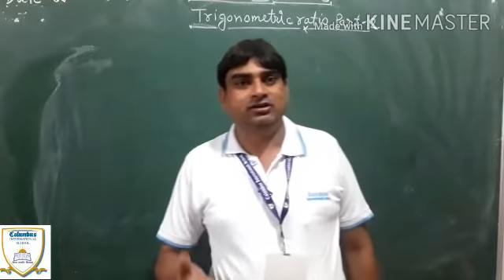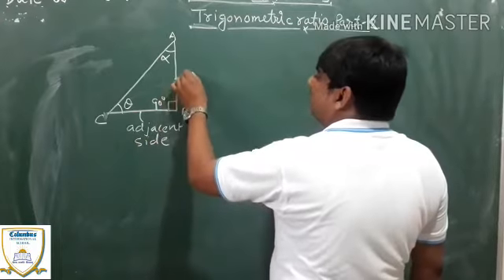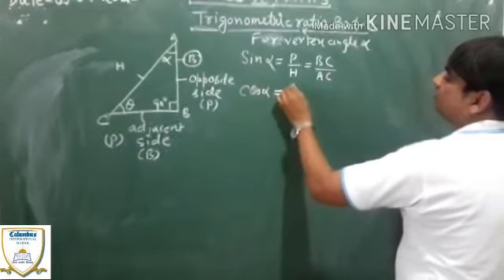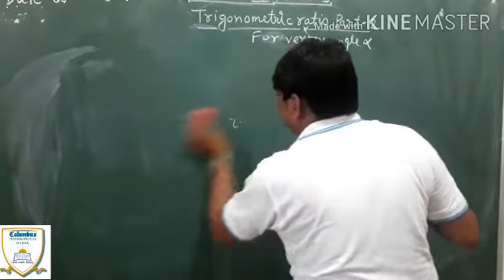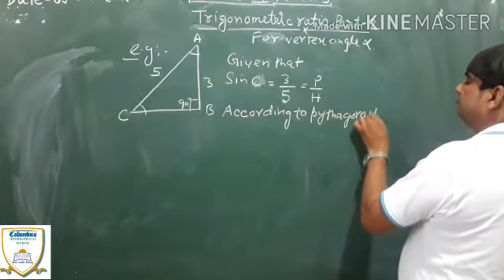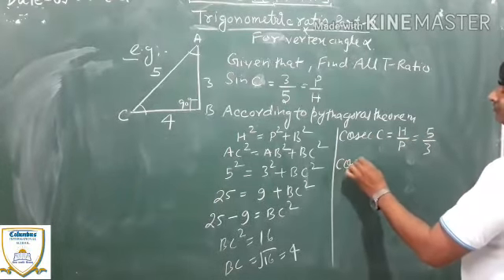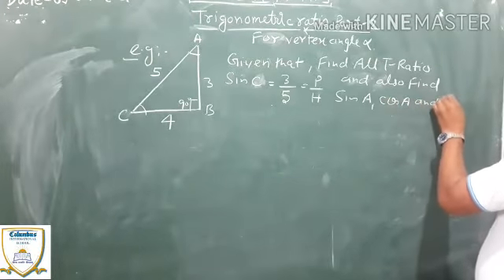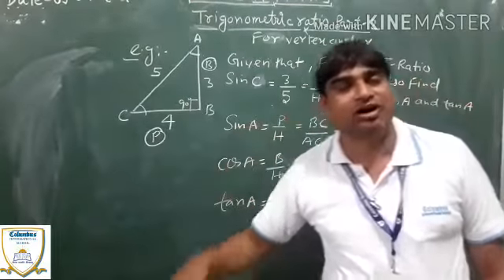Class 10 maths trigonometric ratio part-2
Video from Ajeetpathak